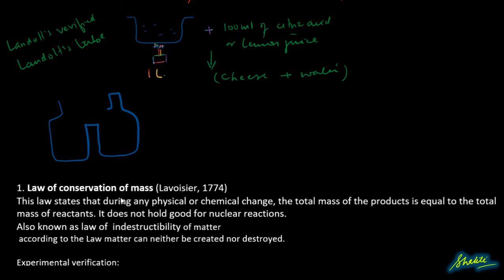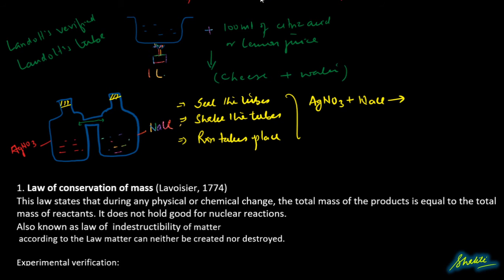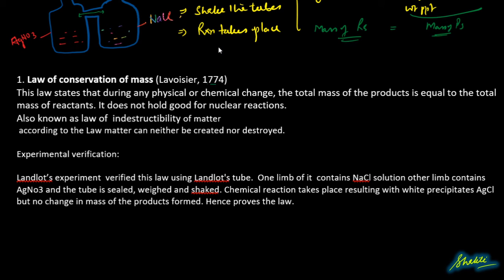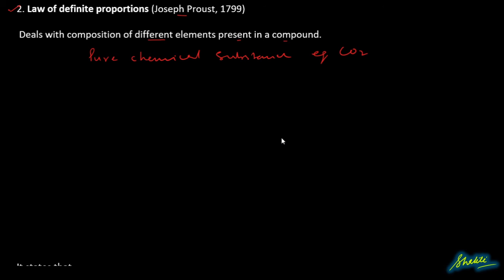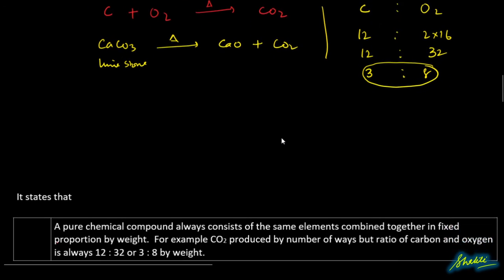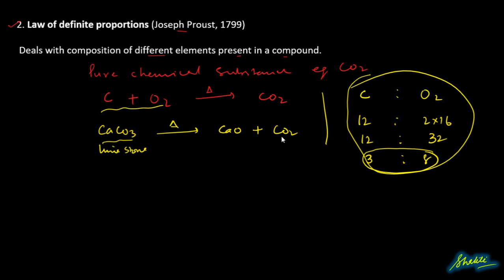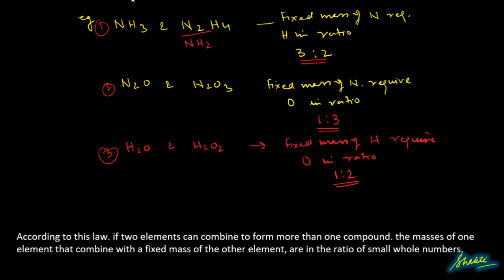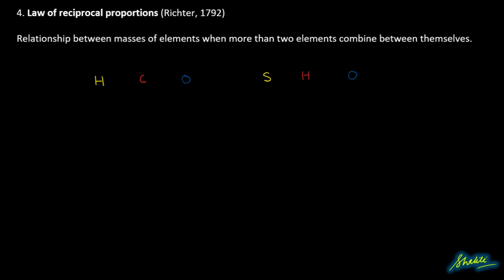Class 11 | Some Basic Concepts of Chemistry | Laws of Chemical Combination